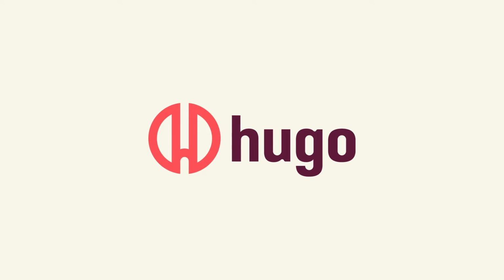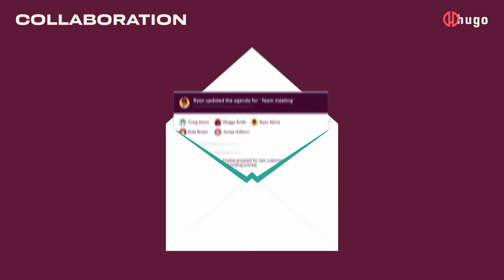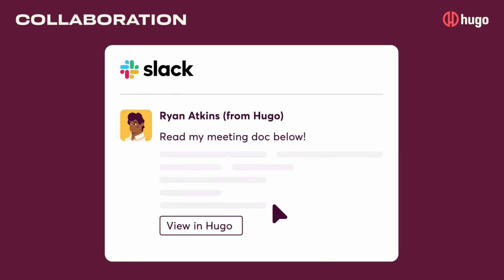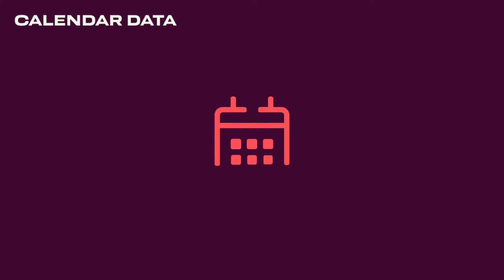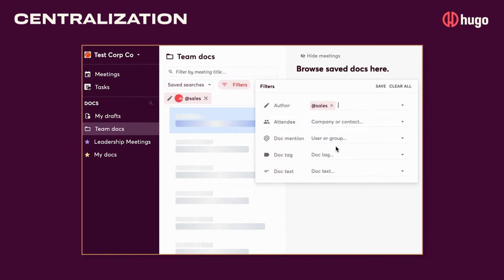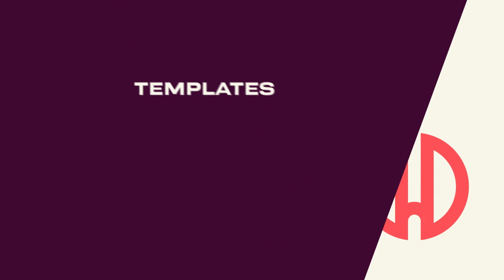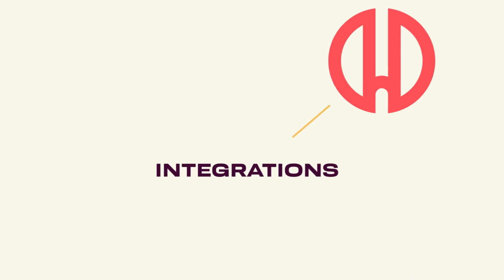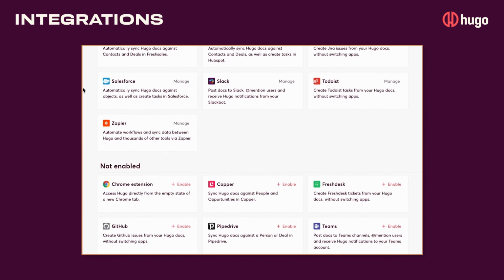Unleashing Team's Performance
Learn how Hugo can help your team realize the rewards of remote with a system that facilitates cohesiveness through these 5 pillars:
-Collaboration
-Templates
-Calendar Data
-Centralization
-Integrations